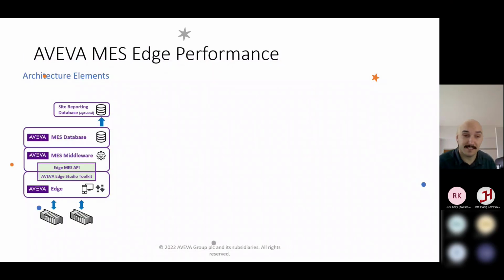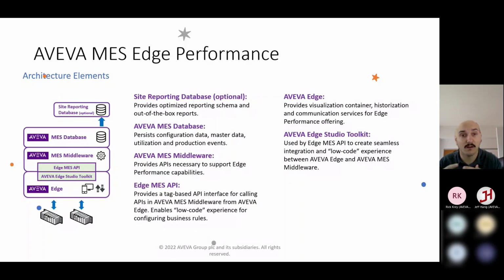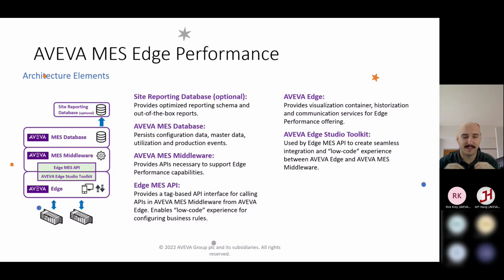NEW! AVEVA MES Edge Performance - Capabilities | Santa's Bag of Tips & Tricks 2022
Discover AVEVA MES Edge! AVEVA has developed a lighter version of their MES database, combined with their powerful AVEVA Edge SCADA solution. Watch to learn about the visualization, historization, and communication capabilities provided by AVEVA MES Edge. Find out how you can migrate from MES Edge to the full MES system seamlessly, leveraging the existing configurations. Stay ahead in the world of manufacturing with AVEVA MES Edge!